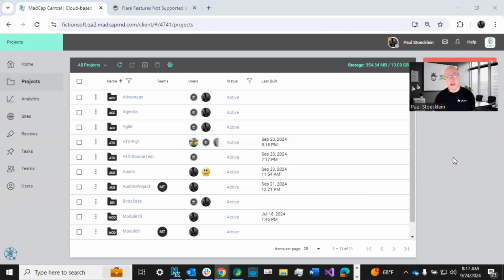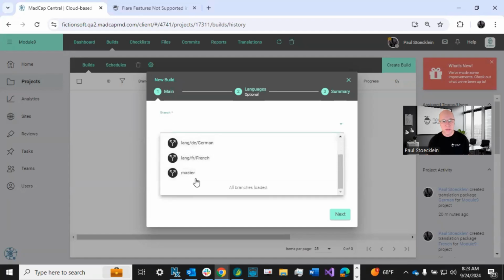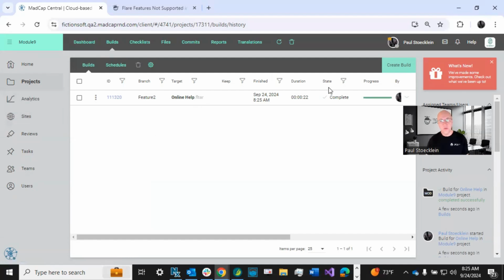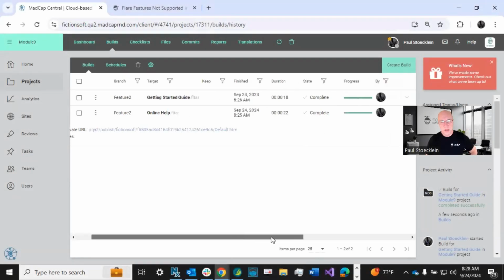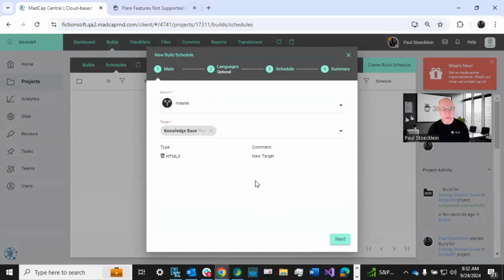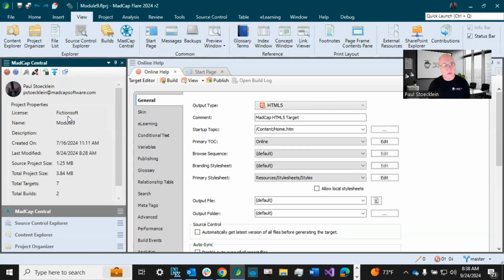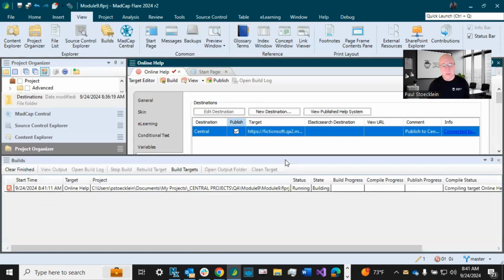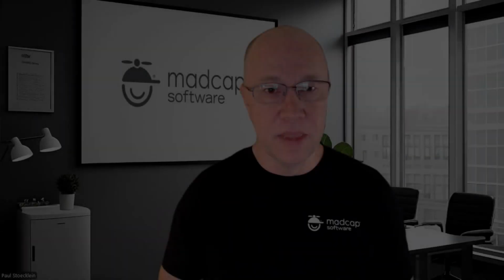Projects (5 of 11): Running and Scheduling Builds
In this video you'll learn how to generate output for MadCap Flare projects on Central either manually or using schedules. Also, you'll see how you can publish output directly from Flare to Central.

0:00 Introduction
0:38 Making Sure You're Set Up
1:49 Building Output Manually
6:05 Scheduling Builds
8:11 Publishing Builds Directly From Flare